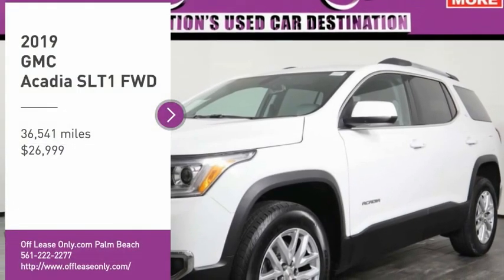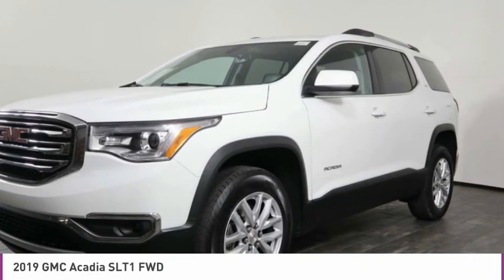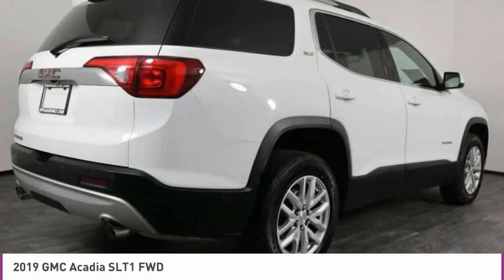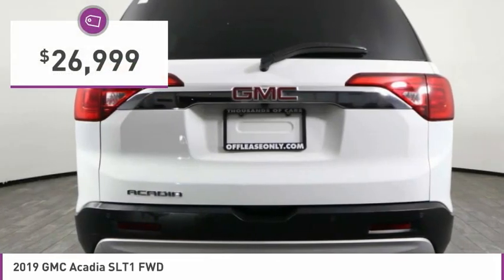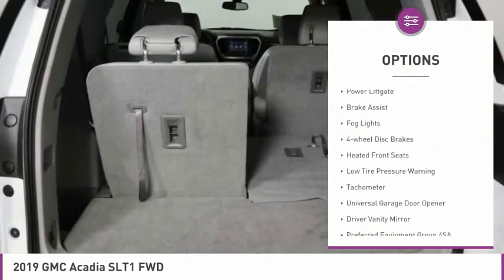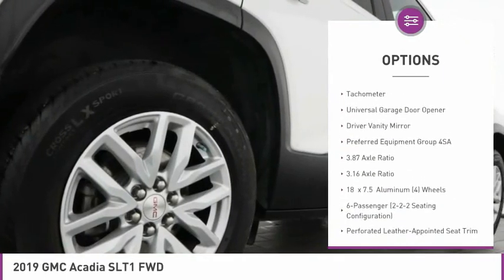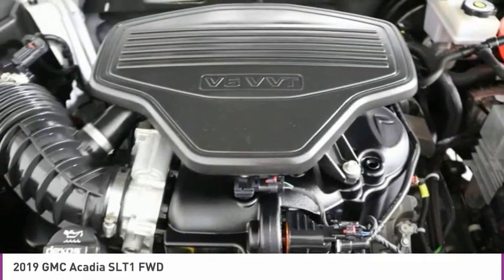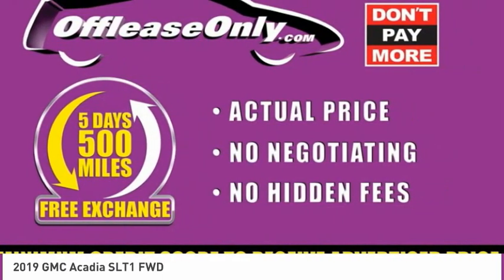2019 GMC Acadia C313315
2019 GMC ACADIA West Palm Beach, FL
Stock# C313315

*Tinted Glass | Leather | Heated Seat | Touch Screen | Back-up Camera | Bluetooth |*

Save Thousands; Original Price was $40,785. Our family ready One Owner 2019 GMC Acadia SLT-1 will exceed your expectations and make you smile as seen in Summit White! Powered by an impressive 3.6 Liter V6 that offers 310hp while paired with an innovative 6 Speed Automatic transmission with advanced stop/start technology. With this sure-footed Front Wheel Drive SUV, you will score near 25mpg on the open road and enjoy responsive handling with functionality that will help you take on your day with ease. Sleek and stylish, the contemporary crossover design of our SLT-1 exudes elegance with LED running lights, fog lights, roof rails, and beautiful wheels.
Relax in SLT-1's power-adjustable heated leather seats with lumbar adjustments and enjoy a wealth of intuitive technologies including remote ignition, keyless ignition/entry, a power liftgate, a color driver information display, and tri-zone automatic climate control. Staying safely connected and in control is easy with Bluetooth, a prominent touchscreen, the IntelliLink infotainment system, available WiFi, and a premium Bose sound system with available satellite radio, Apple CarPlay, and Android Auto.
Drive with confidence knowing that GMC offers solid safety features like a rearview camera, blind-spot monitor, lane departure warning system, rear cross-traffic alerts, rear parking sensors, anti-lock brakes, stability/traction control, OnStar emergency telematics and even a system that reminds the driver to check the backseats for passengers before leaving! Give your family the security, performance, and comfort that only come from owning an Acadia!